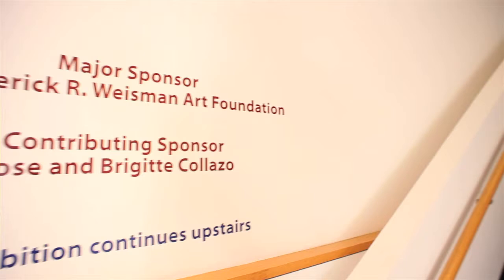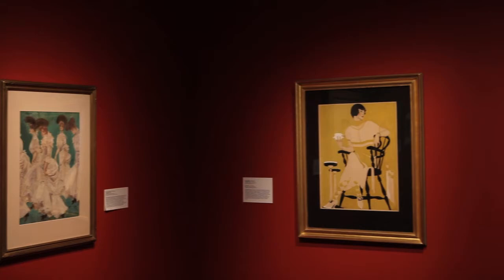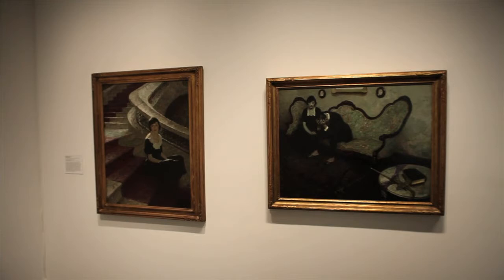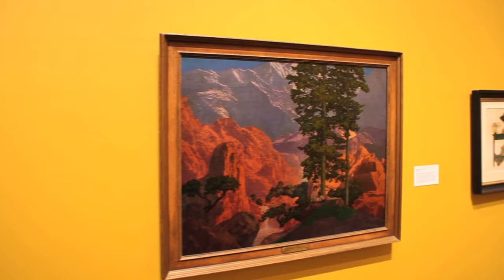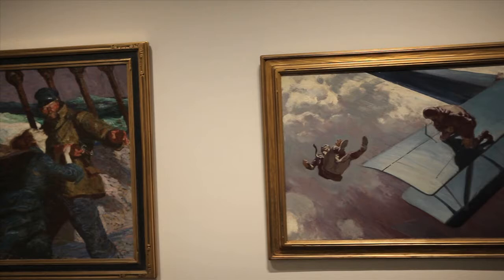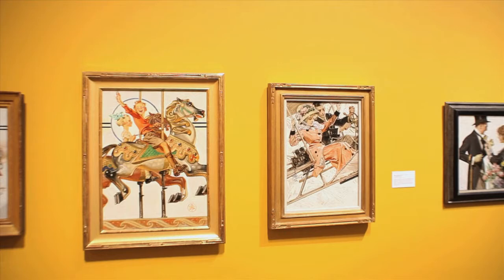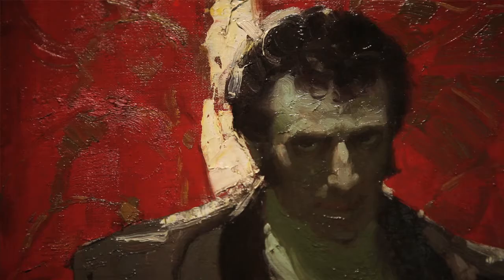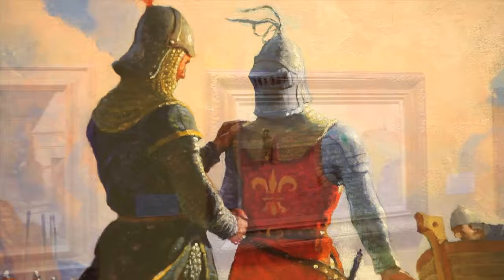Pepperdine University | Frederick R. Weisman Museum 20th Anniversary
Highlights from "Illustrating Modern Life: The Golden Age of American Illustration from the Kelly Collection". An exhibition of illustrations assembled to celebrate the 20th Anniversary of Pepperdine's Frederick R. Weisman Museum of Art.